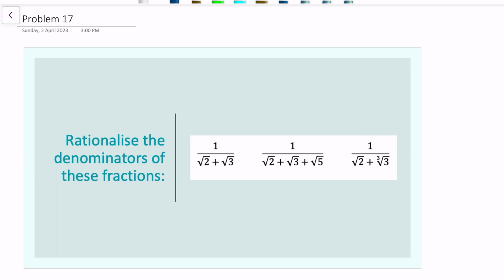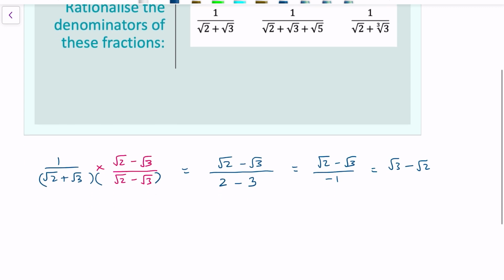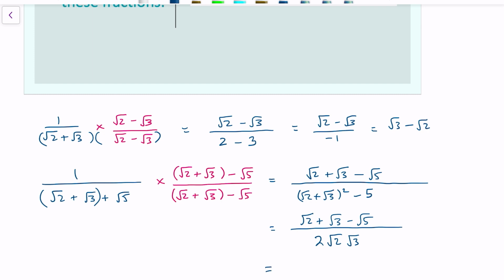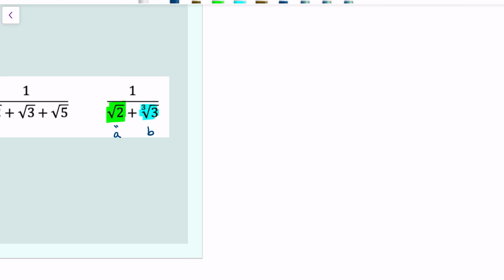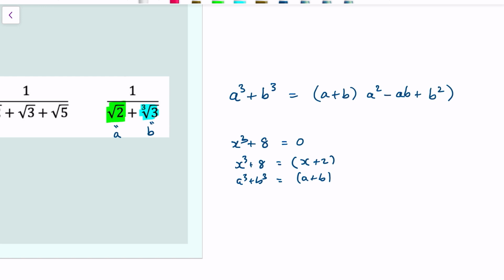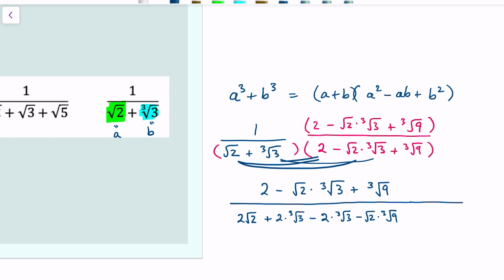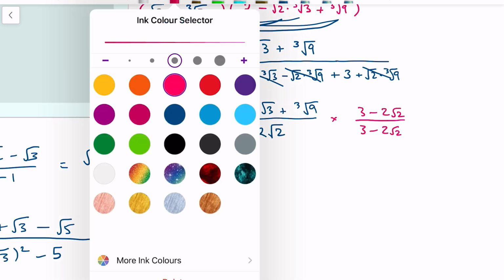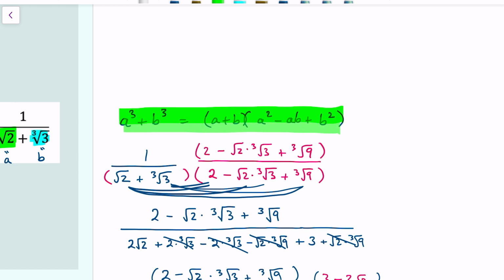Agile Algebra #17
A Schol algebra problem that extends your understanding of rationalising denominators.
Estimated difficulty: ***